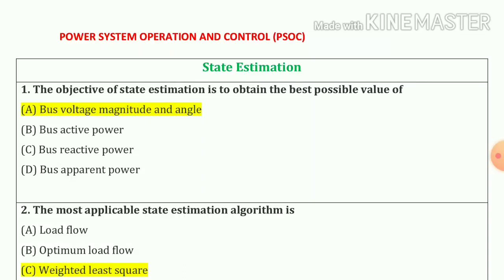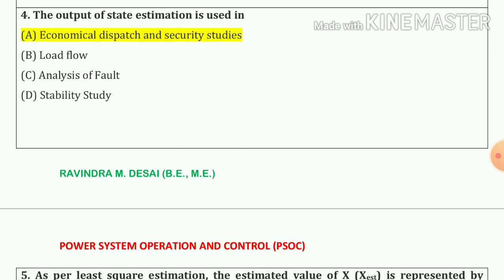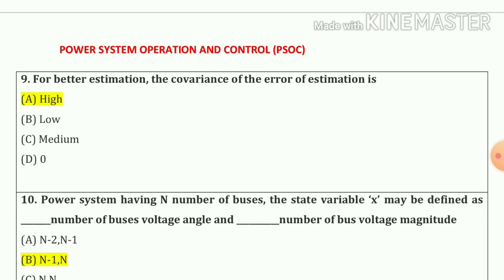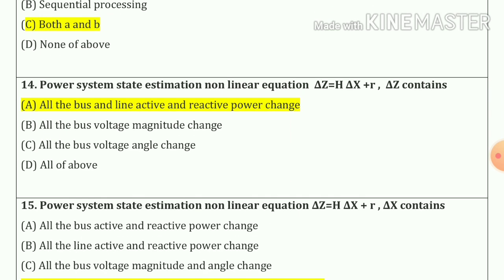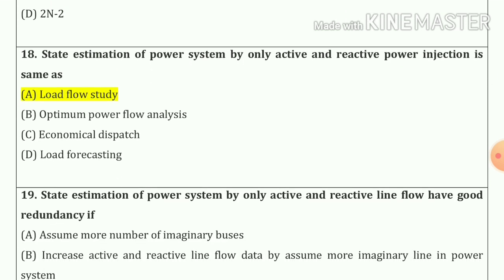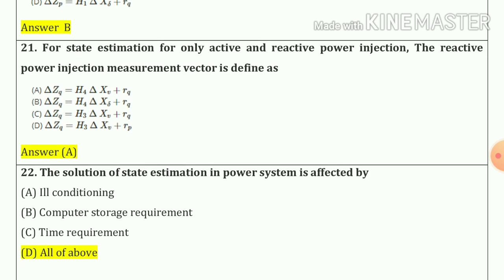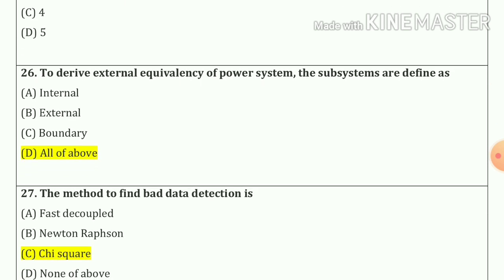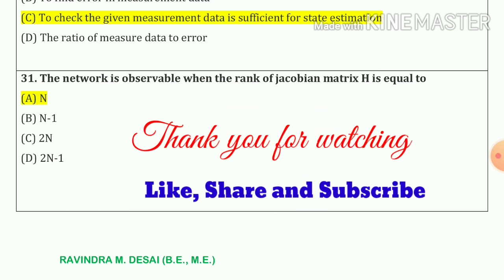PSOC MCQ ||State estimation ||most important mcq || Electrical Engineering || Power System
PSOC MCQ State estimation#Electrical Engineering

GTU final year

This MCQ will helps in various competitive Exam,GTU exam and all government Exam of Gujarat state and India.